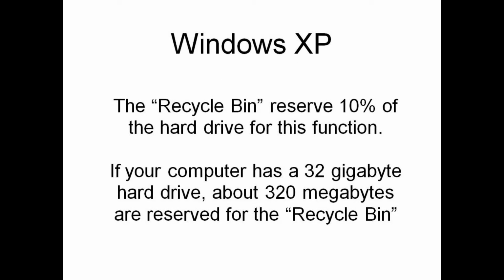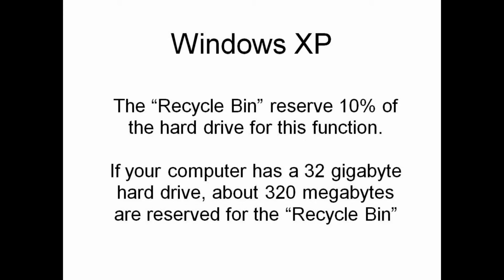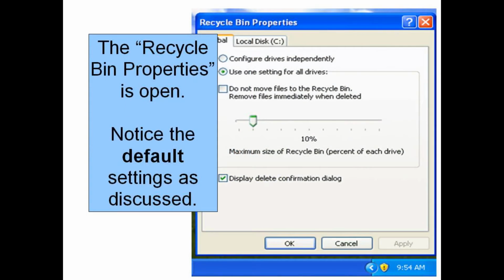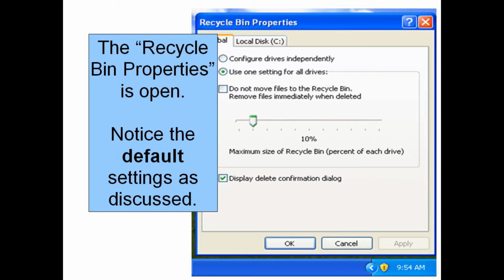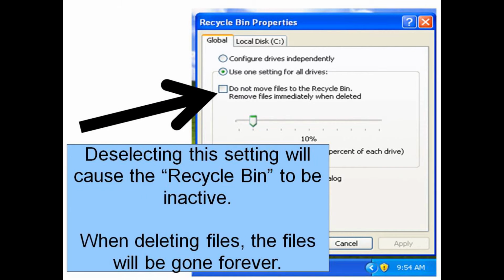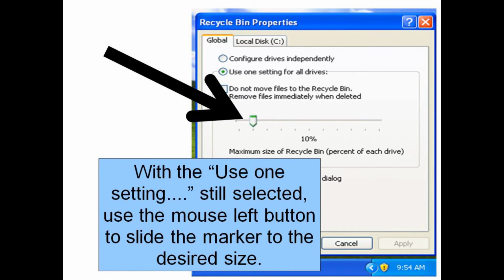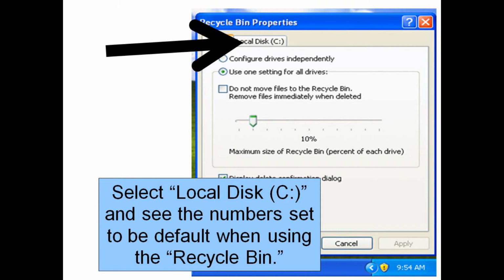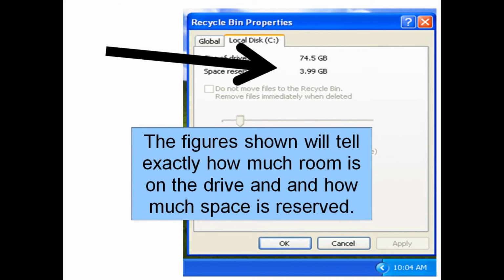Windows XP Unit 6-Part 3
When deleting files on the computer, they are sent to a recycle bin. Actually, they remain on the computer, marked for deletion. Experience the process to remove unwanted files from this directory. A couple adjustments are made to meet the individual needs. Learn of the searching capabilities to find a file when forgetting where it is stored. We also cover the metric system to understand the size of drives used in the computers. Finally, create documents from the directory where they will be stored. Unit 6 has six parts.